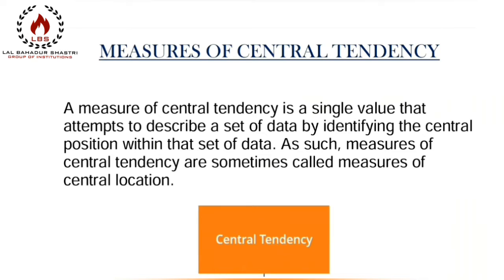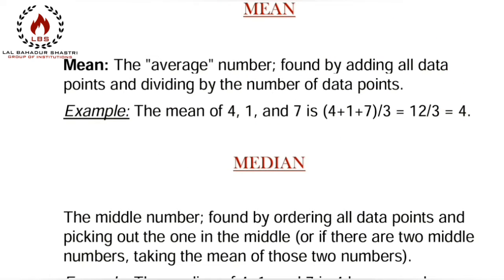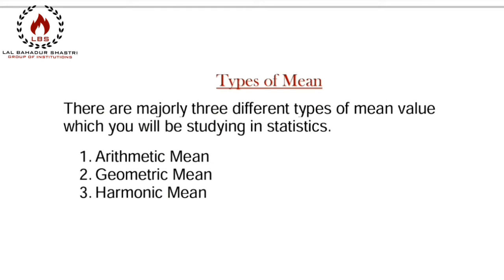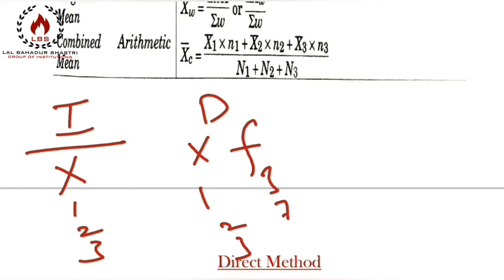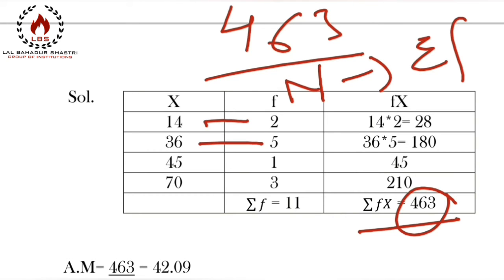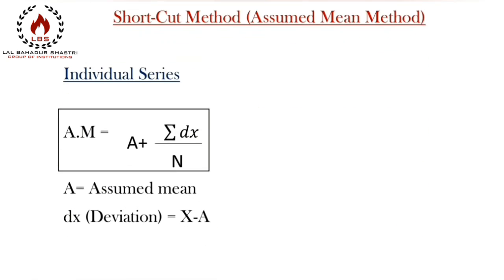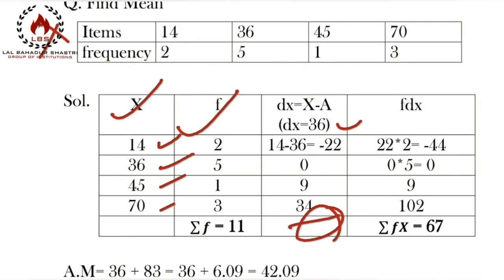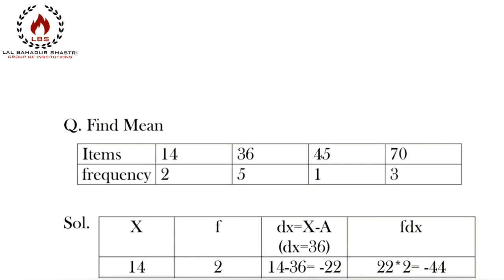Measures of Central Tendency Mean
In statistics, a central tendency is a central or typical value for a probability distribution. It may also be called a center or location of the distribution. Colloquially, measures of central tendency are often called averages. The term central tendency dates from the late